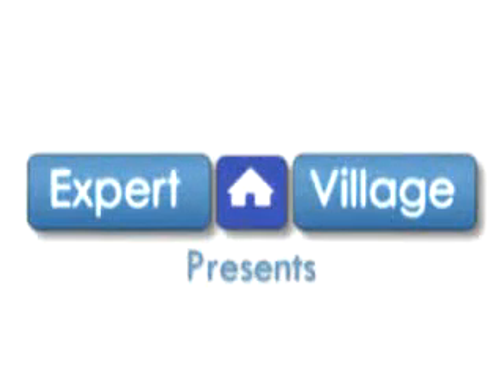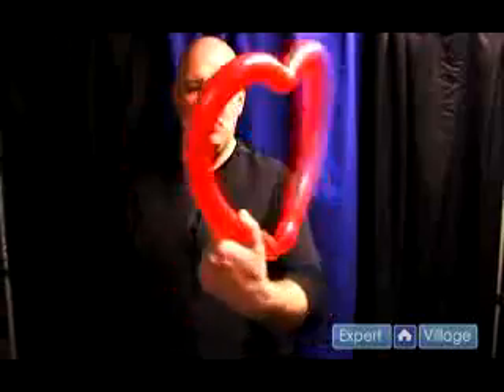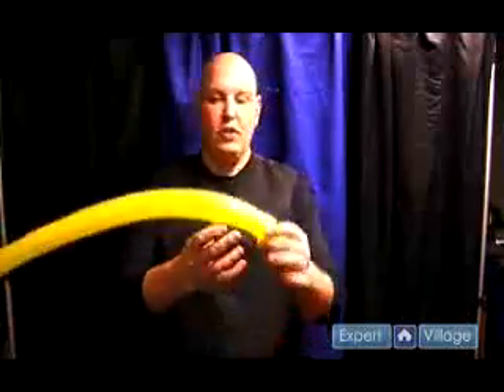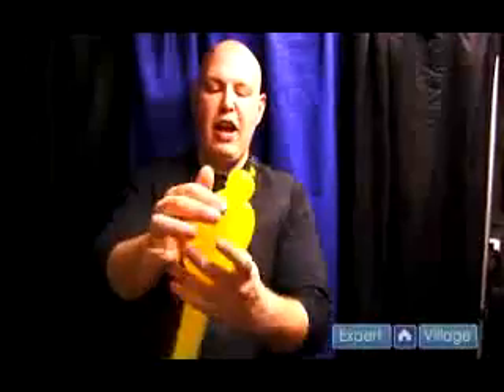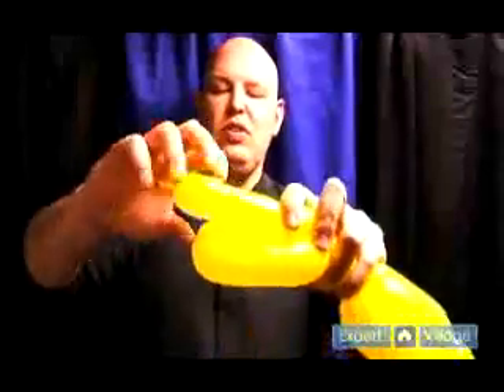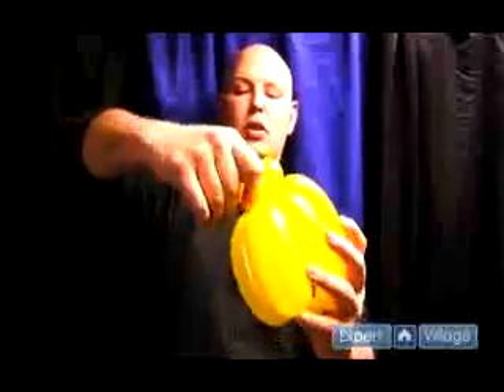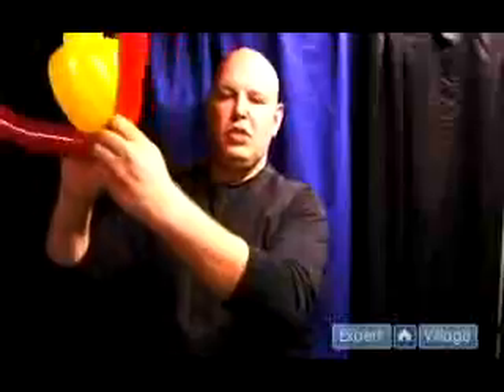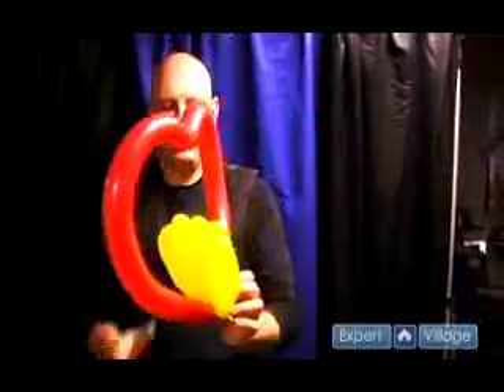How to Make Birds in a Heart Balloon Animals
How to Make Birds in a Heart Balloon Animals. Part of the series: How to Make Balloon Animals. Learn how to make balloon animals techniques for tying and making birds in this free balloon animal video.